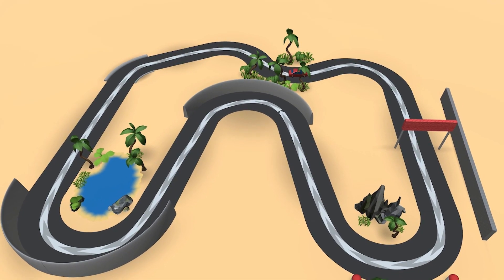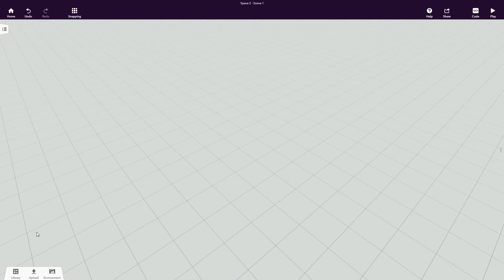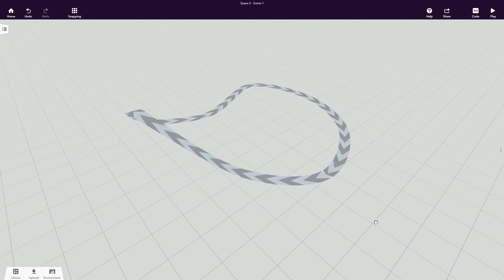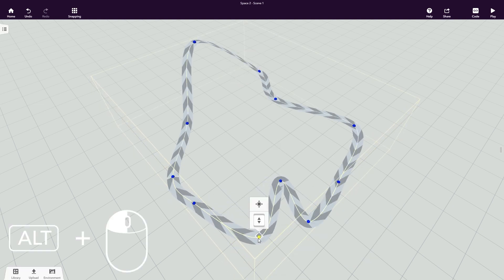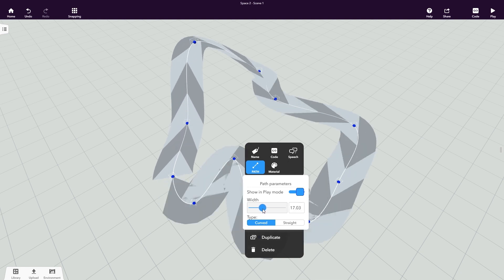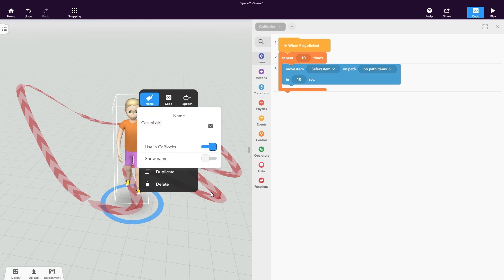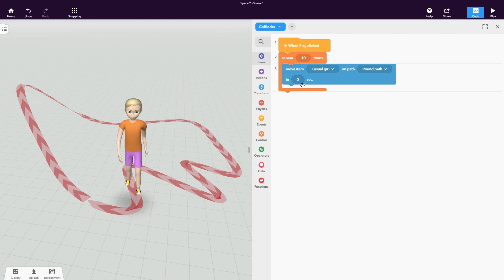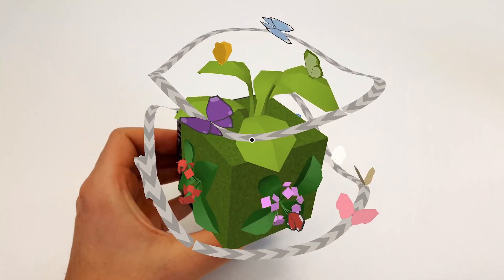The Path item - CoSpaces Edu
This tutorial shows how to use the path item in CoSpaces Edu to easily make objects move in your scene and add motion to your creations!